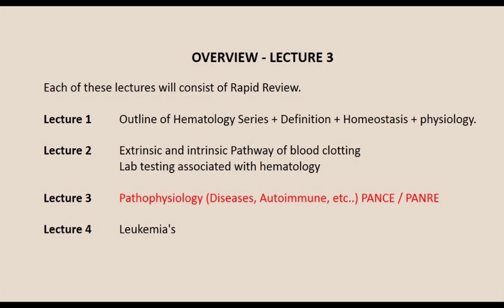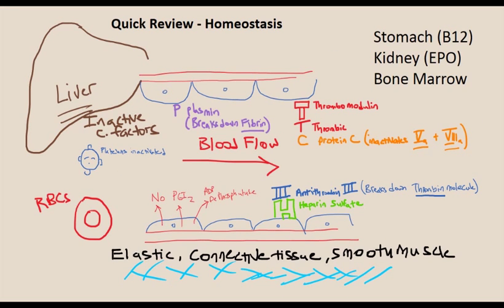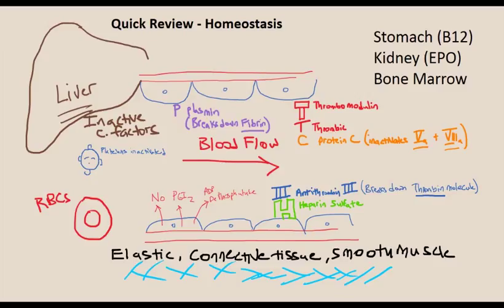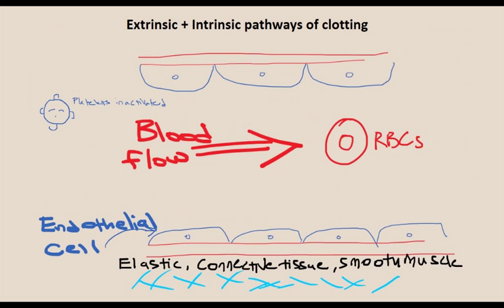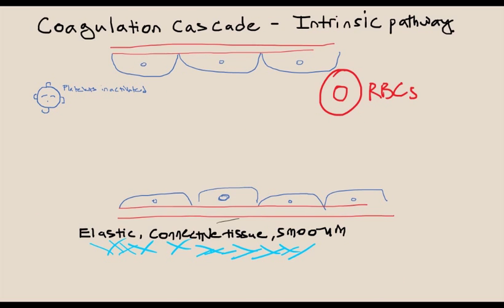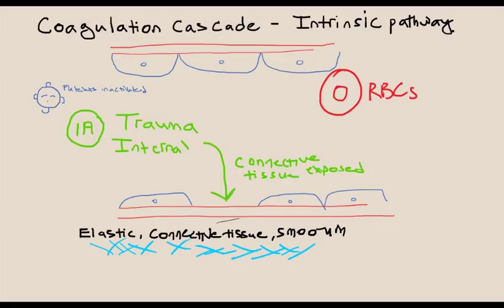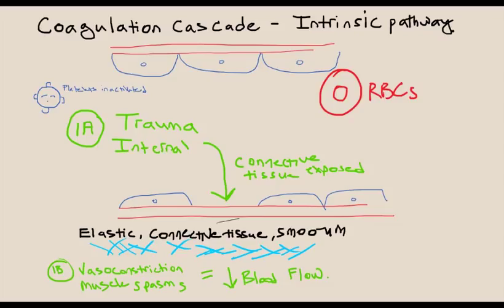Hematology Lecture Three - Video 1 of 3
In this lecture we review of the pathophysiology of Hematology most likely to be tested on the PANCE or PANRE examination. We have had to divide this lectures into a 3 parts because of its size. This is lecture 3 of 4 lectures.